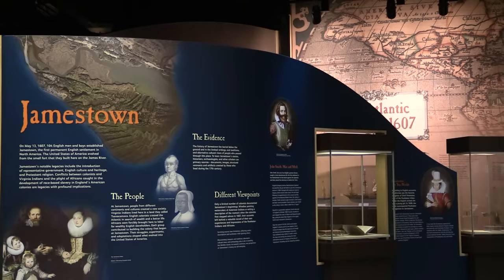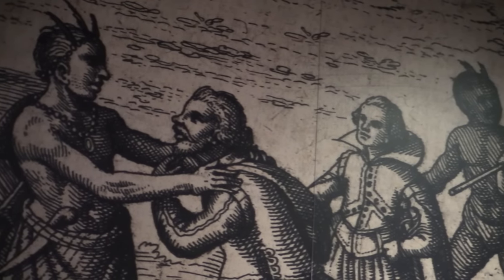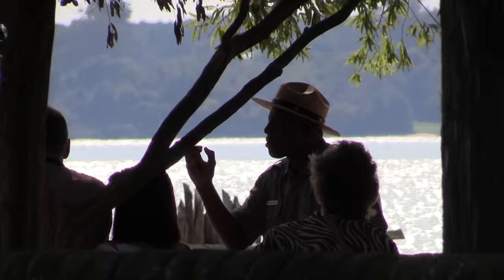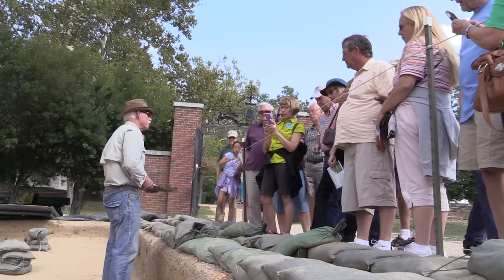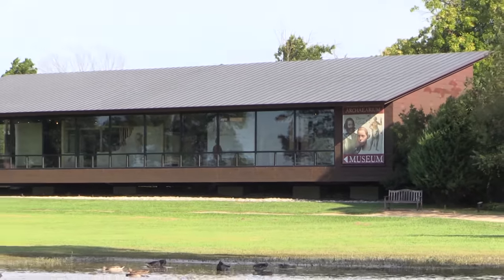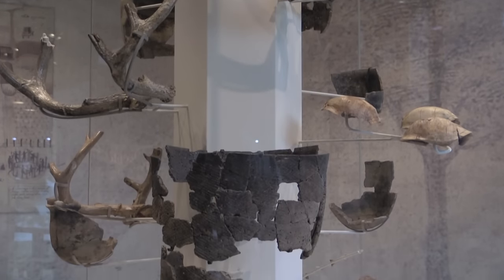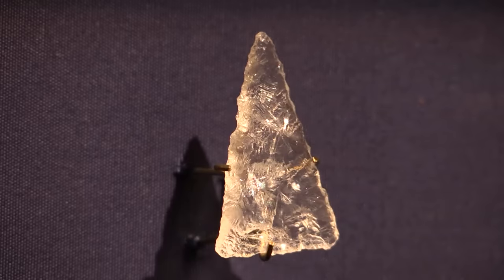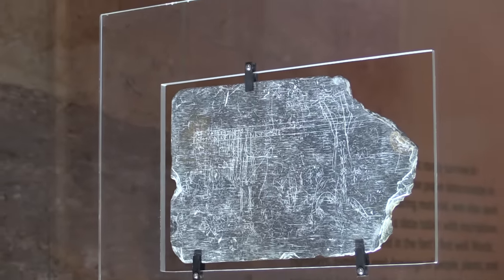Visit Historic Jamestowne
Come visit Historic Jamestowne.